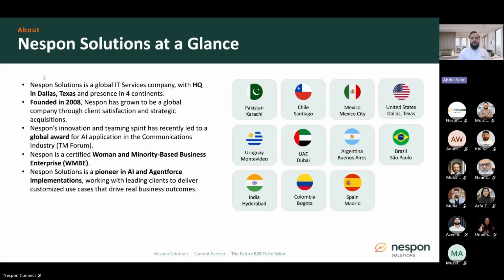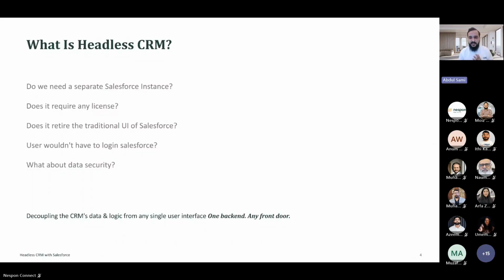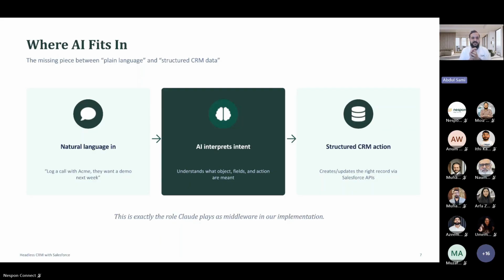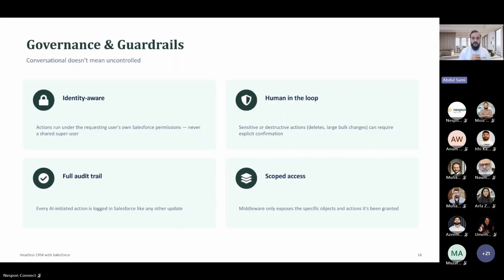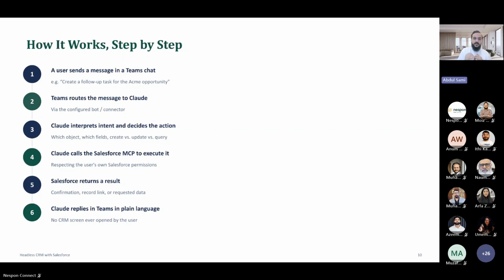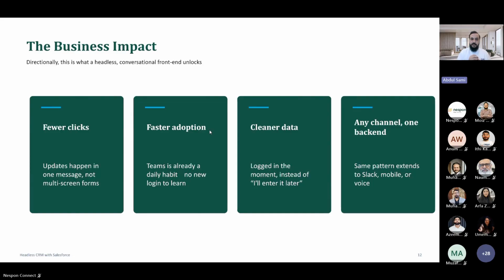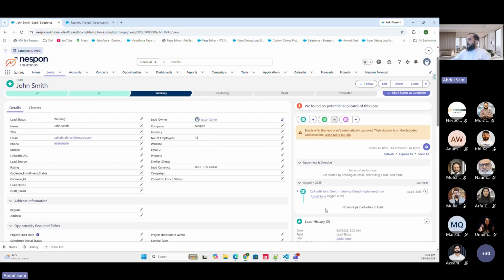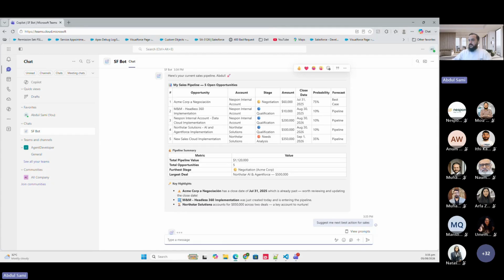Webinar | Headless 360: Your CRM just moved into the apps you already live in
In this webinar, we explored Headless CRM with Salesforce and how CRM interactions can move into the tools users already work in. The session covered how AI can translate natural language into governed Salesforce actions and featured a live demonstration using Microsoft Teams, Claude, and Salesforce.